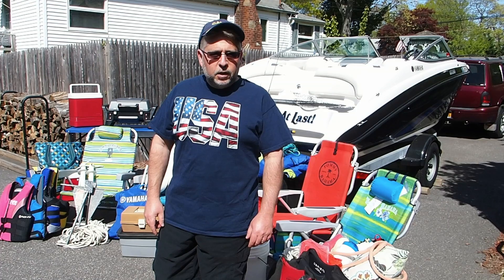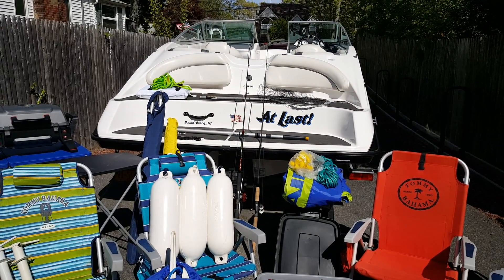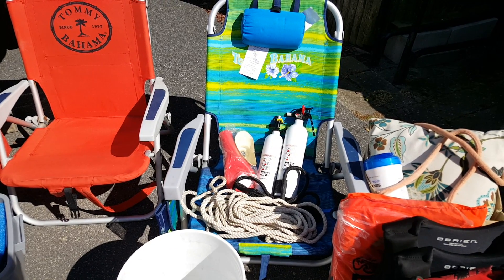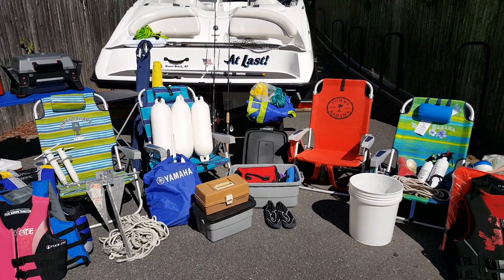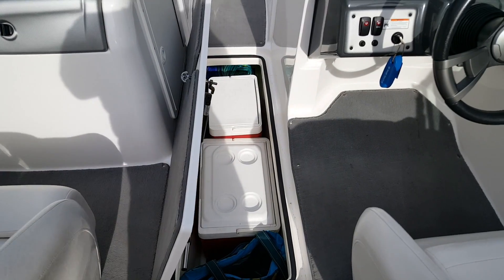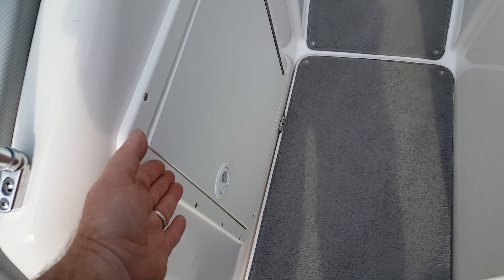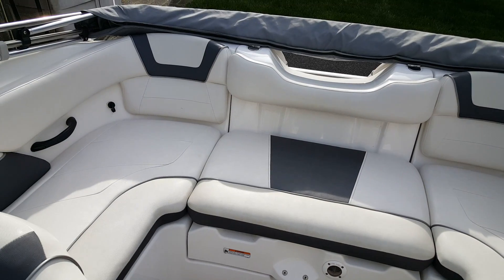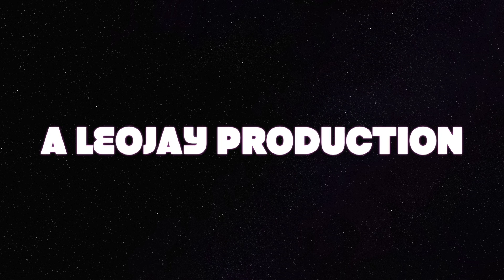The Yamaha Jet Boat Challenge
A demonstration as to another reason why Yamaha Jet Boats outsell the competition...simply put, storage. In this video, I challenge any other boat owners of comparable sized boats to store unseen as much safety and recreational equipment on board.